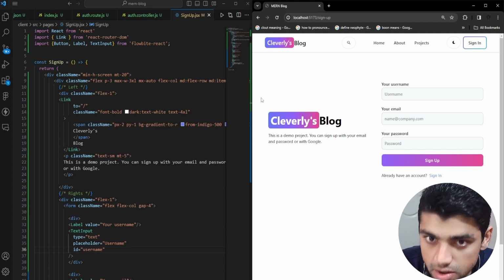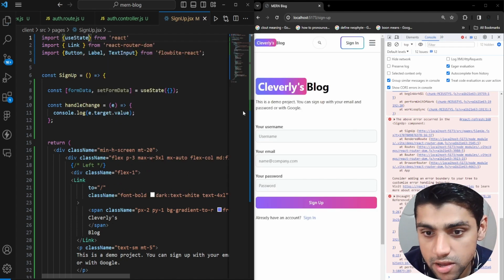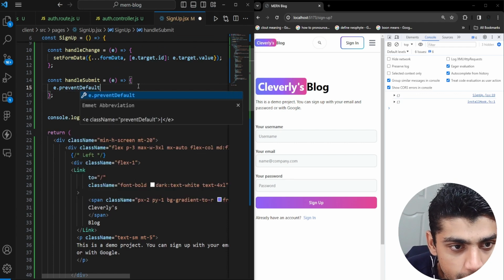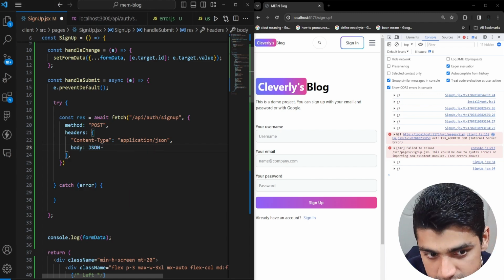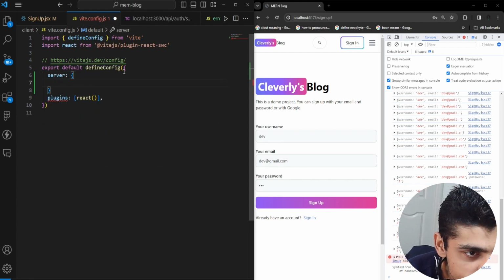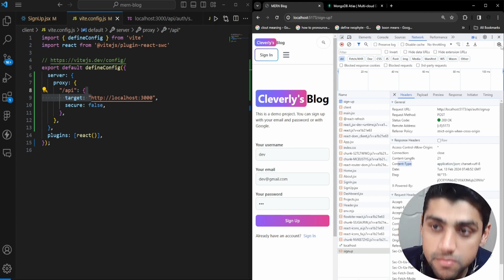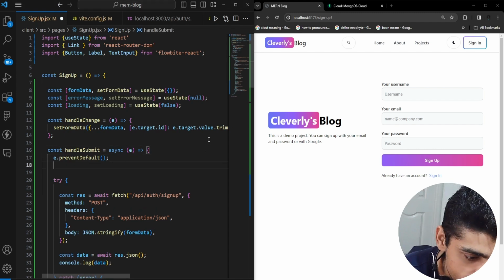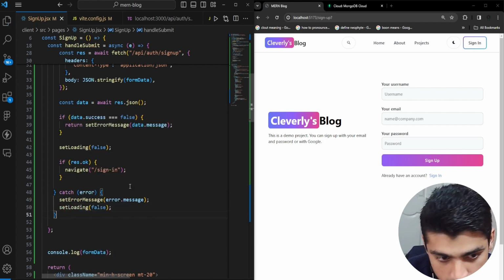Connecting an Existing Backend Sign Up API to a React Frontend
Best and Affordable Hosting for Your Web Apps with an exclusive discount:
1) Shared Hosting:

🔗Chapters:
00:00 Introduction
1:35 procedure